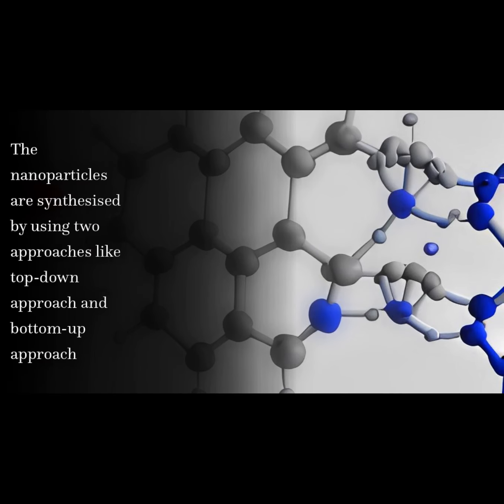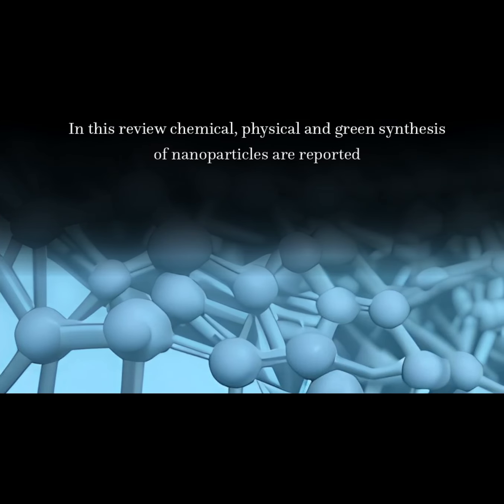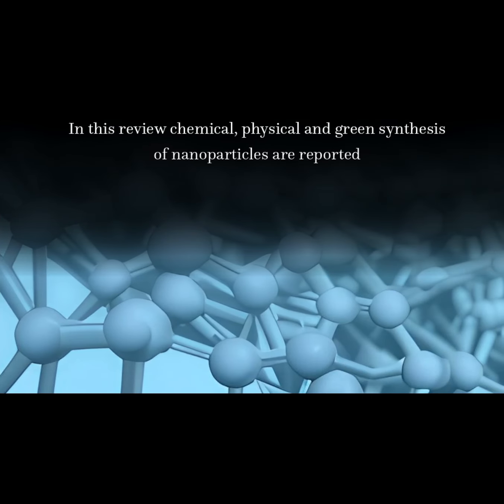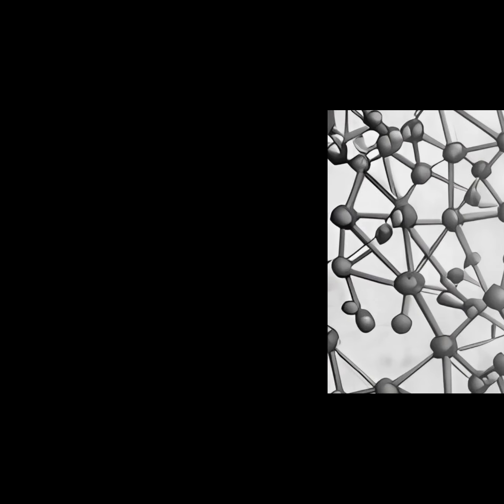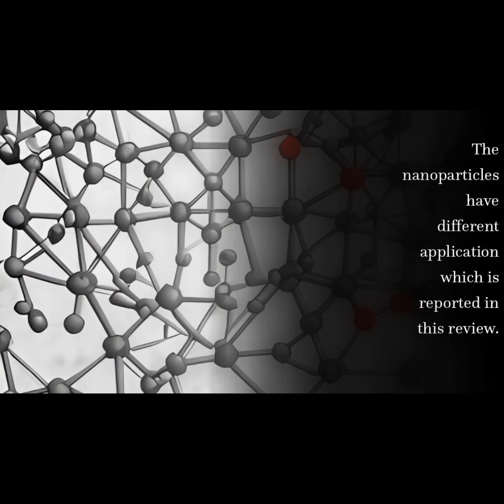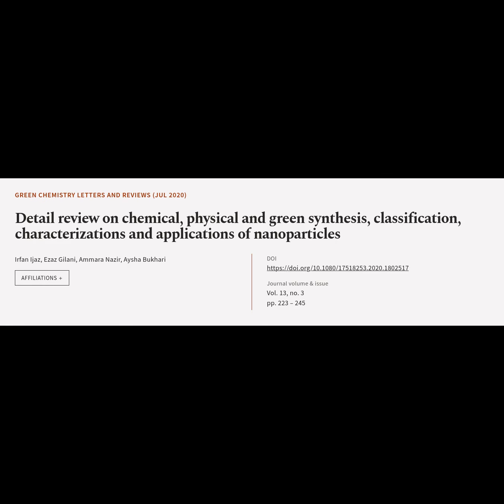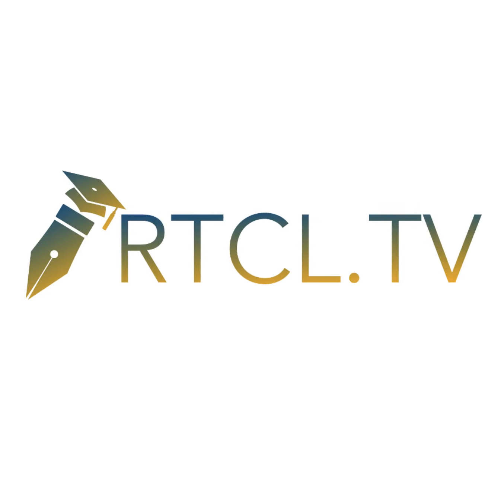Detail review on chemical, physical and green synthesis, classification, characteriza... | RTCL.TV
### Article Details ###

Title: Detail review on chemical, physical and green synthesis, classification, characterizations and applications of nanoparticles
Authors: Irfan Ijaz, Ezaz Gilani, Ammara Nazir ,and Aysha Bukhari
Publisher: Taylor & Francis Group
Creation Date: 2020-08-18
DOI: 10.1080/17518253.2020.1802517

### Video Timestamps ###
0:00:00 - Summary
0:00:42 - Title